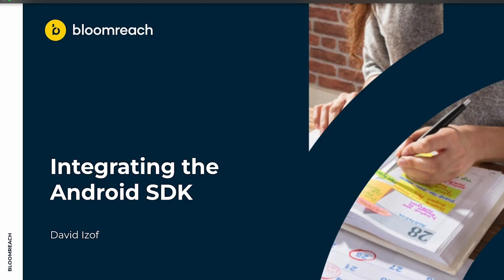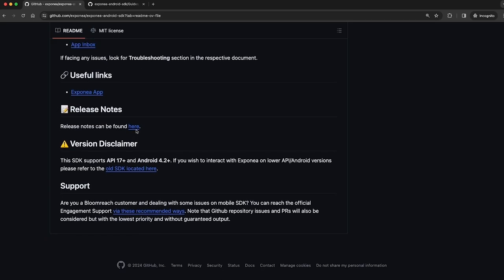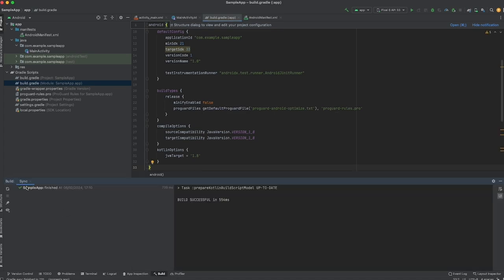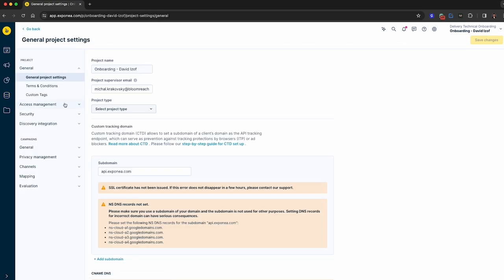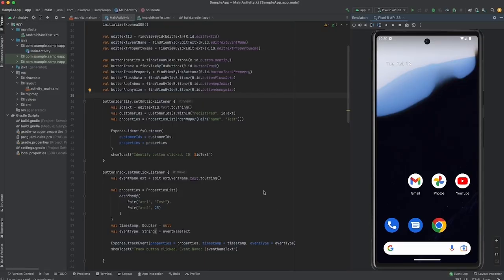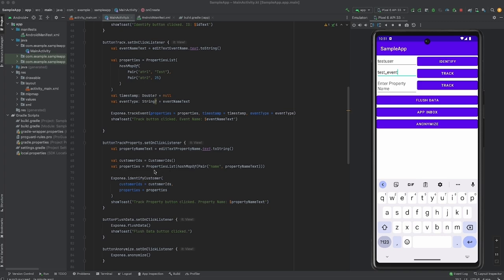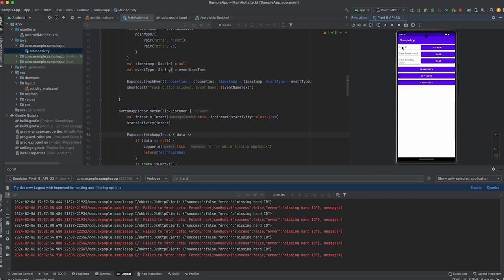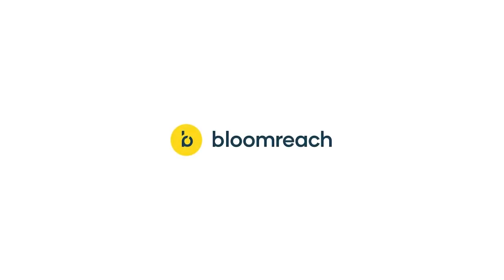Bloomreach Engagement | Android SDK Integration